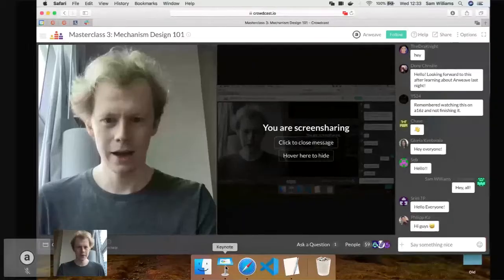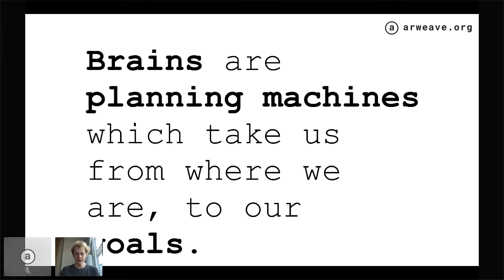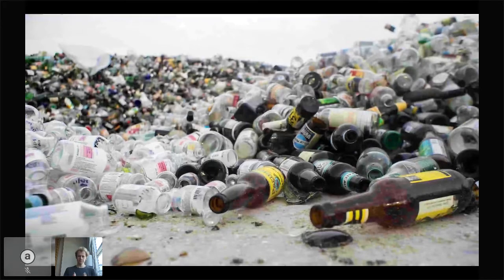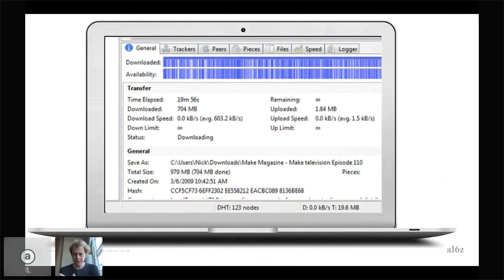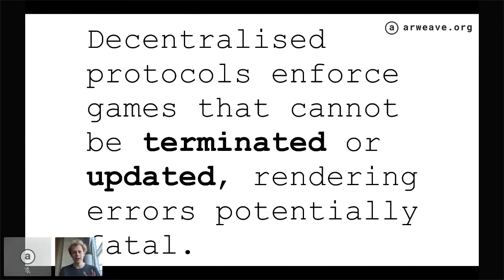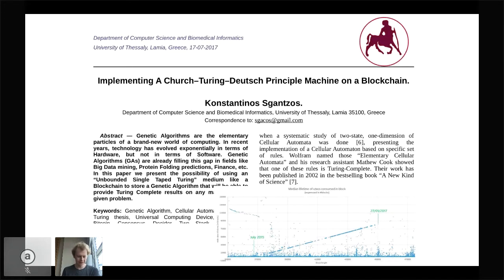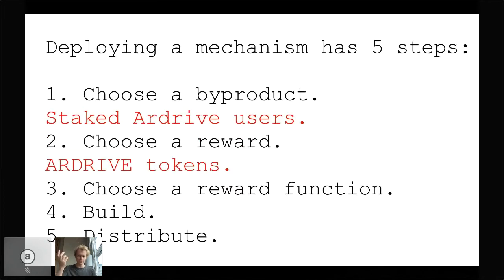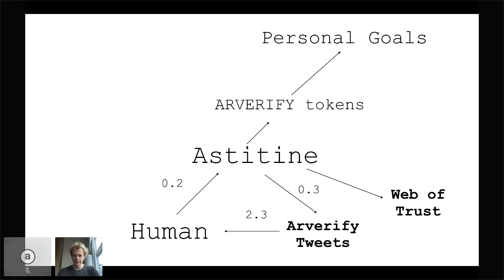Mechanism Design 101 | Arweave Open Web Fellowship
One of the key elements to creating a well-functioning ecosystem is getting the incentives right! In this masterclass, Arweave Founder Sam Williams goes in-depth on the importance of incentive mechanisms and how to implement them into a profit-sharing community.

In order to combat misaligned and short-term incentives, we need to construct mechanisms that align the long-term interests of all members of the community.

For regular ecosystem & community updates, follow Arweave on Twitter You can also follow Sam on Twitter